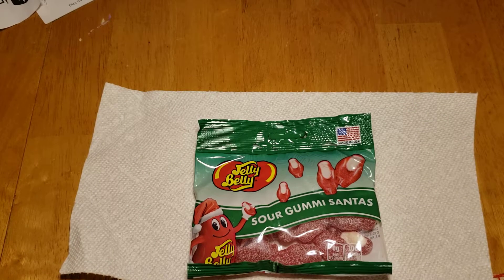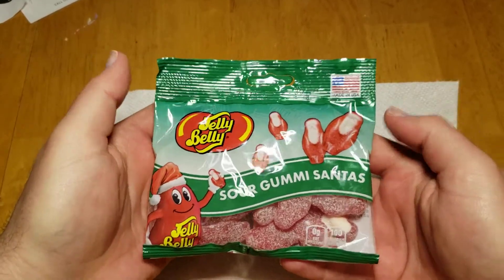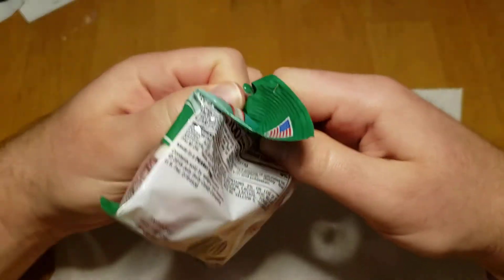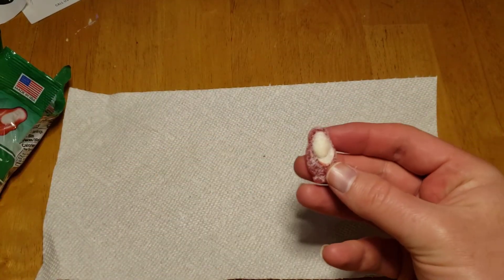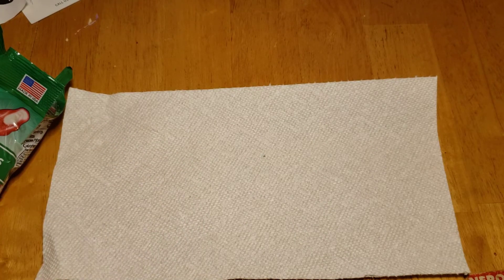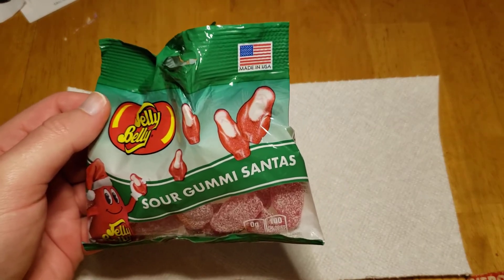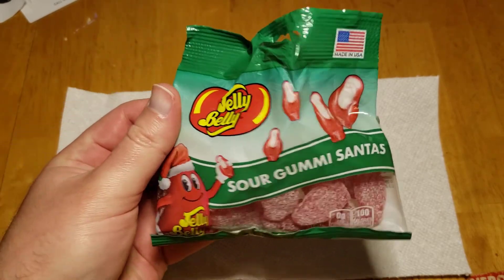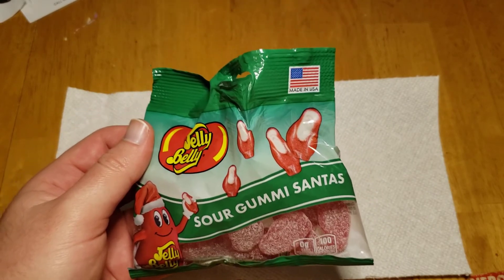Jelly Belly Sour Gummi Santas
I lost a tooth from these. Legit.